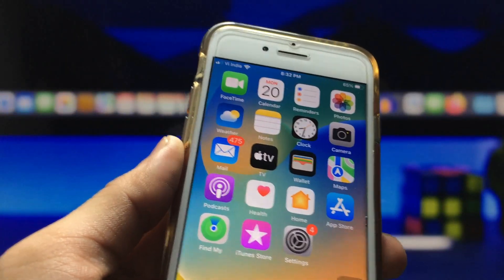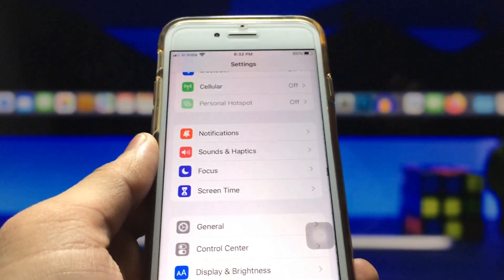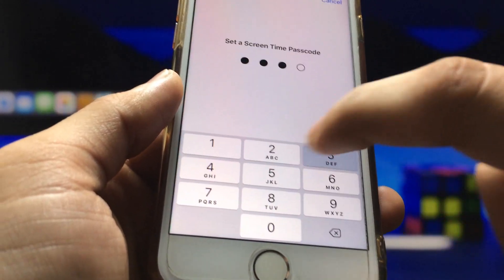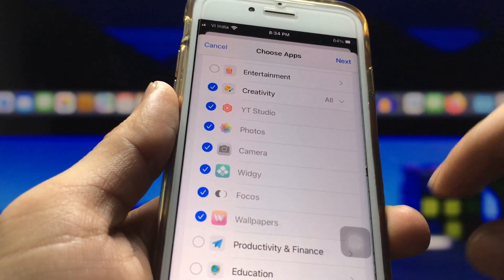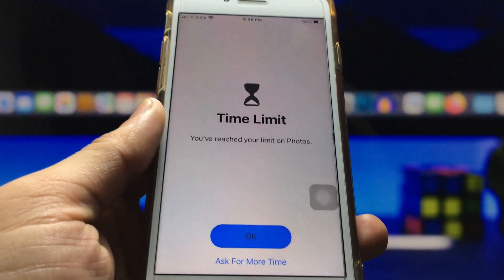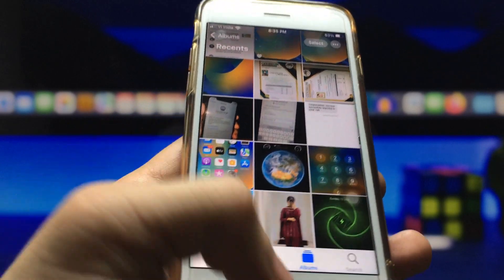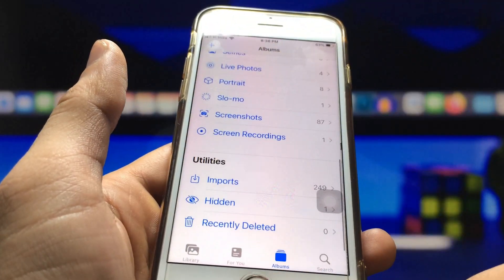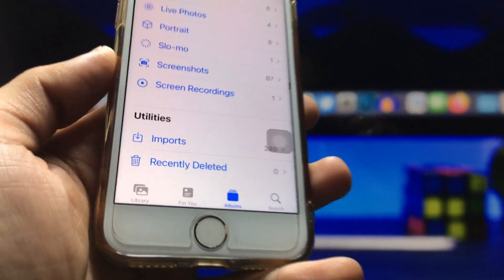iOS16 - How to Passcode Protect Pictures & Videos on iPhone with Face id or Touch id🔥🔥